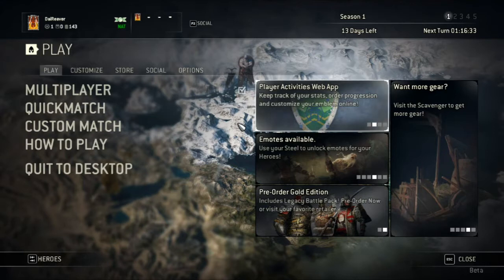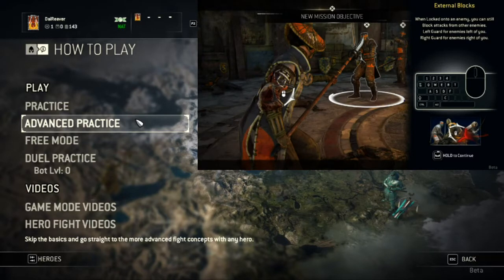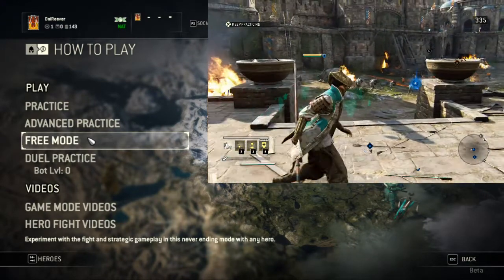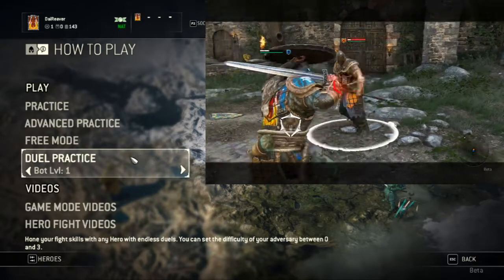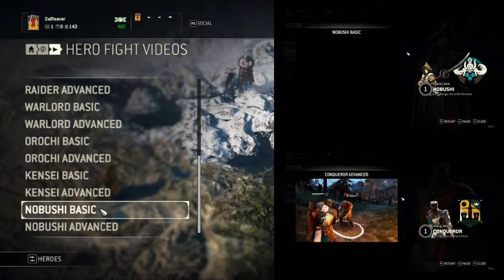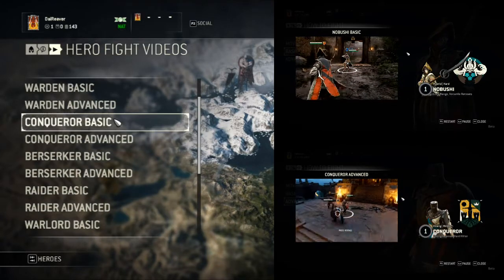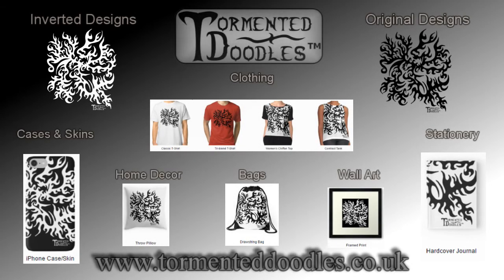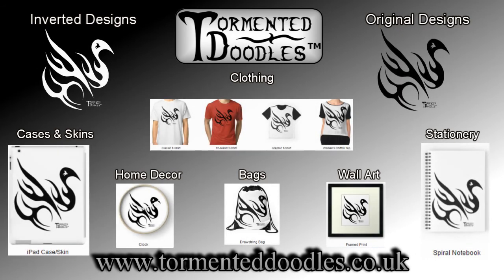For Honor Guide - Why the How to Play menu is so Important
Hi all, here is my second guide video for my 'For Honor Guides' series.

In this video i talk about the benefits of the 'How To Play' menu. Discussing what options and modes are there and what they are useful for practising.

Hopefully you will find this content helpful, and i would really appreciate any feedback in the comments.

Recording Software: Plays.TV
Editing Software: Cyberlink PowerDirector 12

Game: For Honor
Developer: Ubisoft

If you wish to further support me, then please feel free to browse merchandise under my TormentedDoodles brand

Thank you for taking the time to read this and i hope you enjoyed the video.